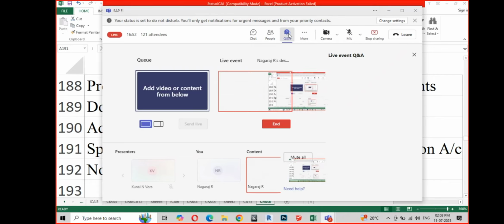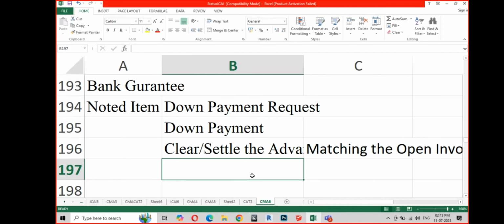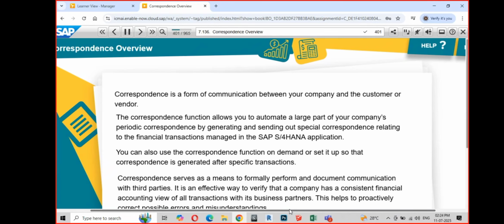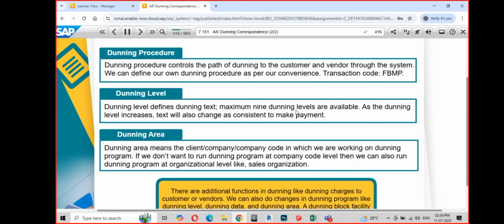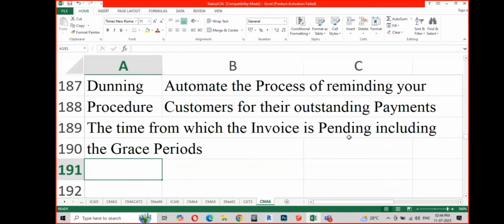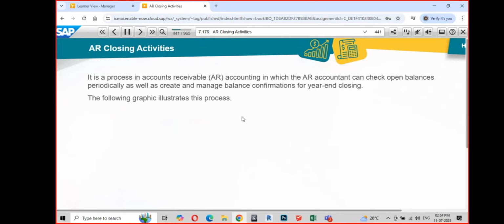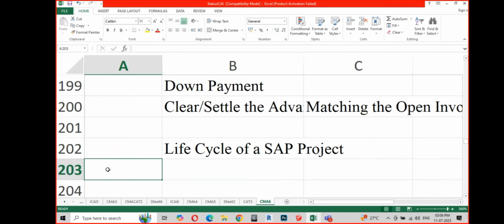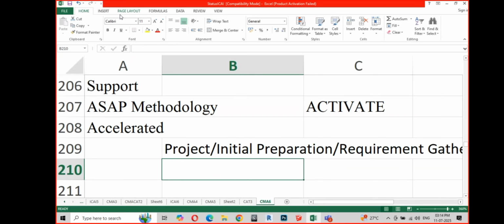Sap -11-07 2nd class part -1